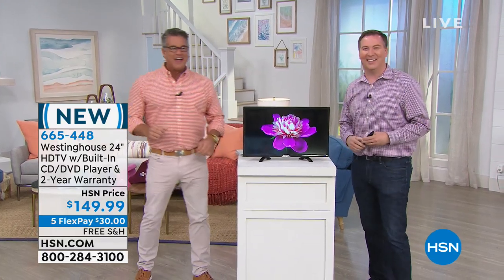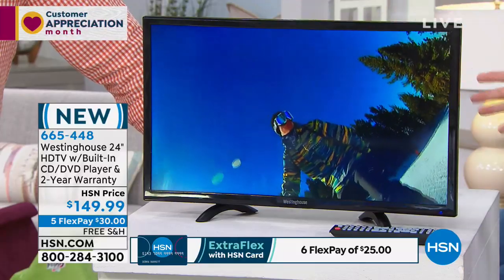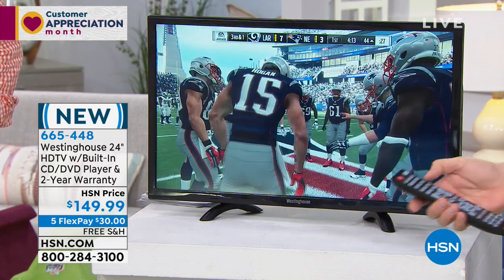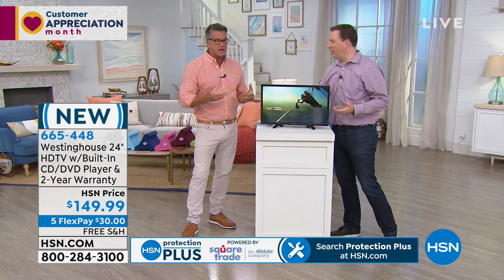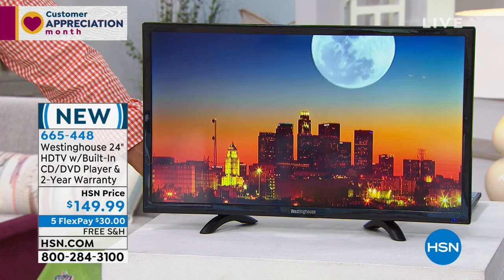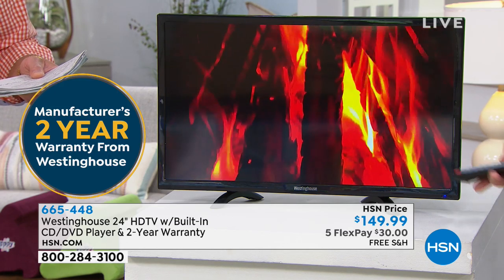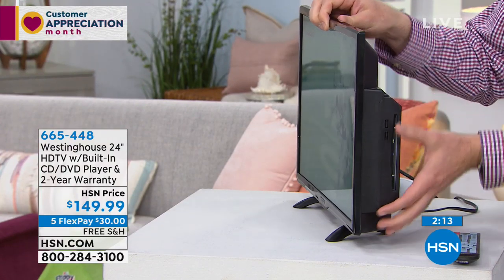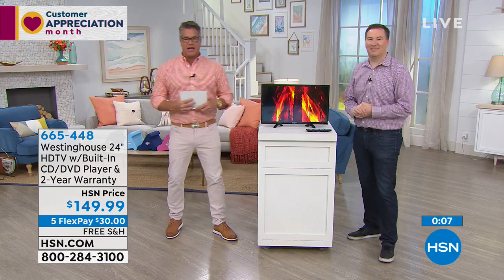Westinghouse 24" 720p HDTV w/Builtin CD/DVD Player 2Ye...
Westinghouse 24" 720p HDTV w/Builtin CD/DVD Player   2Year Warranty
Equip your room with 720p resolution and a 60Hz refresh rate that delivers realistic, highquality images so that you can enjoy your favorite shows and movies. Pop a DVD into the builtin player, make some popcorn, sit back and enjoy.

    24" 720p HDTV with builtin DVD player
    Remote control with 2 batteries
    Stand
    User manual